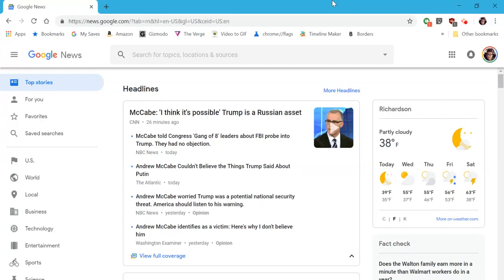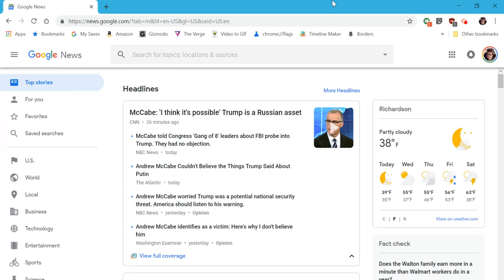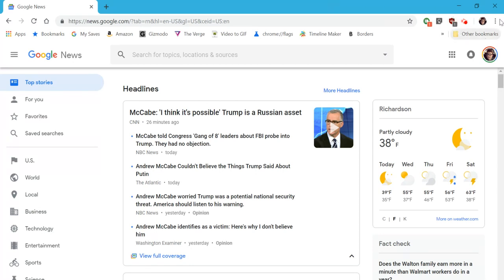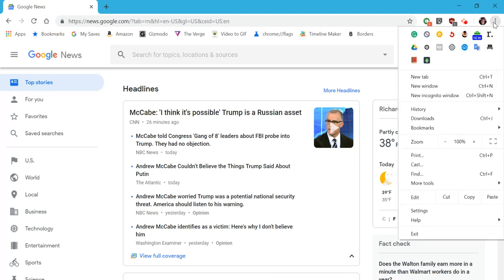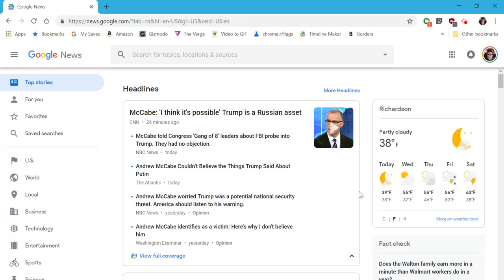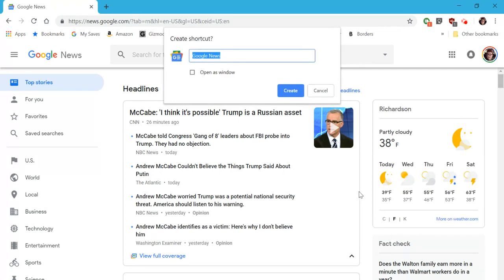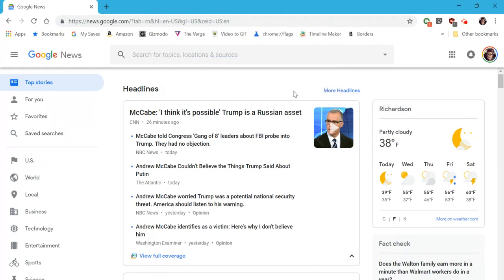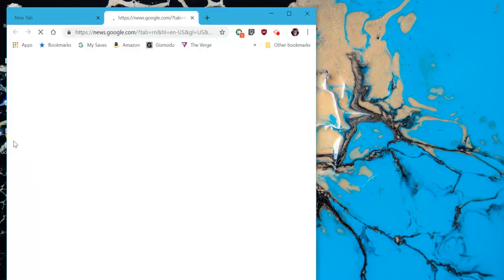How-to Create a Desktop Shortcut with Chrome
Just a simple tutorial on how to create a desktop shortcut for any website, using the Chrome Browser.